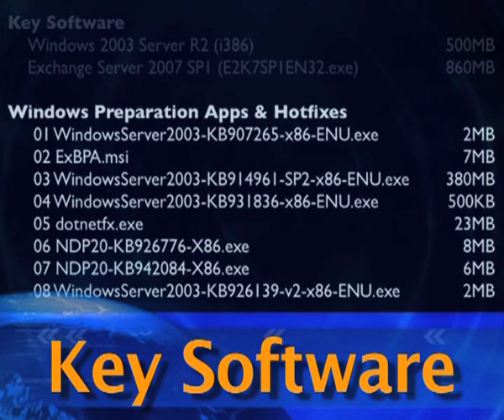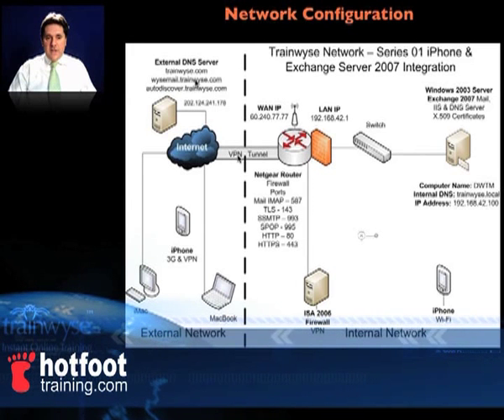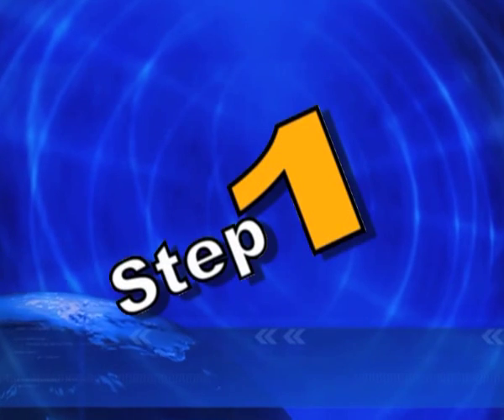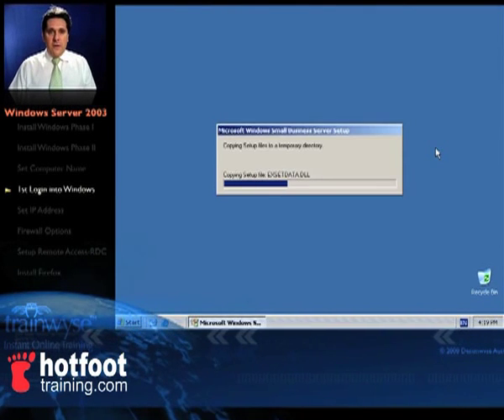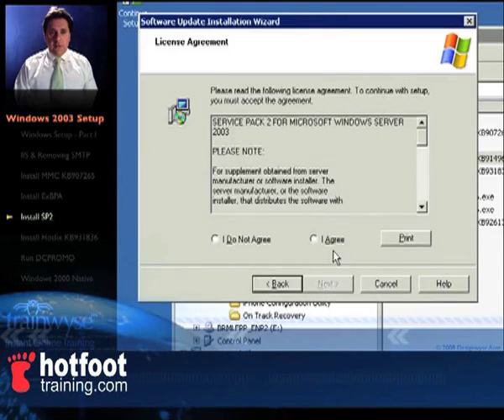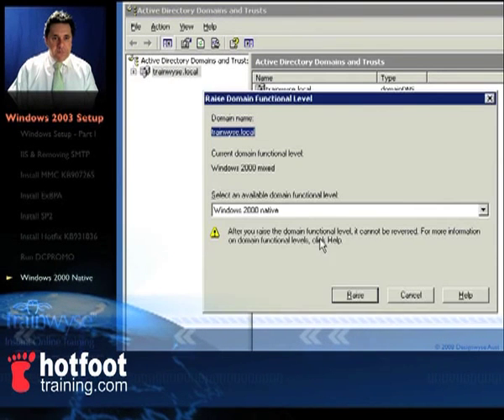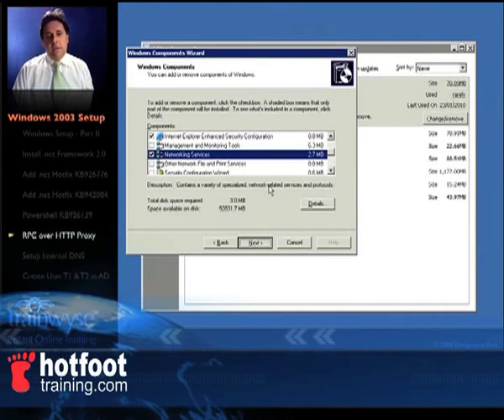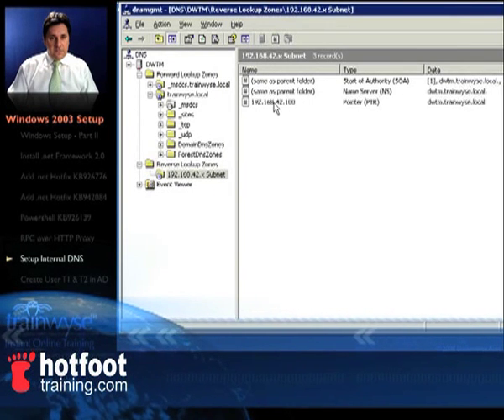Part 1 of 3. Installing Exchange Server 2007 from Scratch & Connect iPhone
Complete Exchange 2007 Super Quick Installation guide from the Ground Up! Also Connect the iPhone to it.